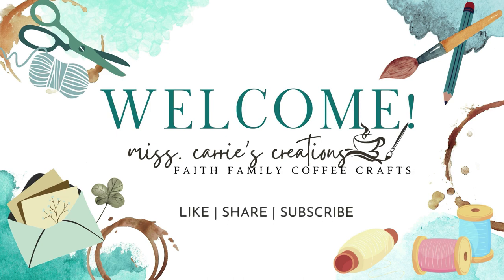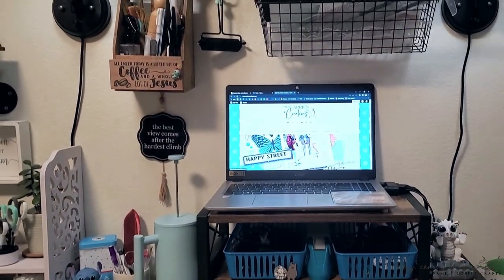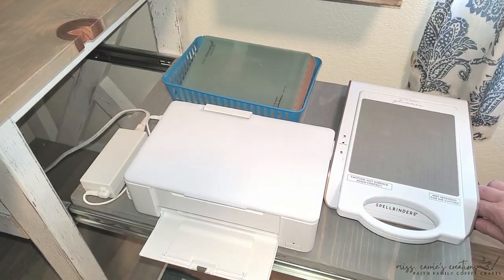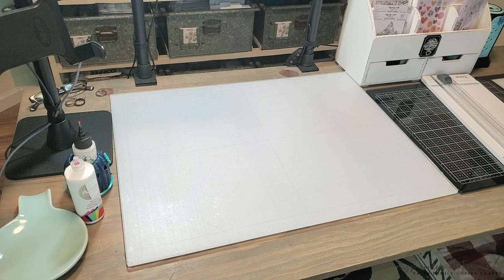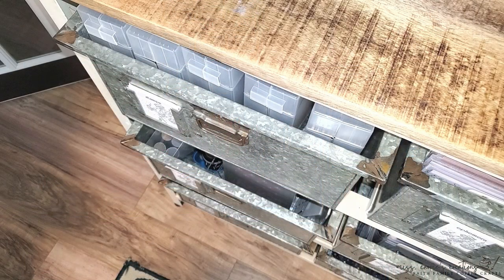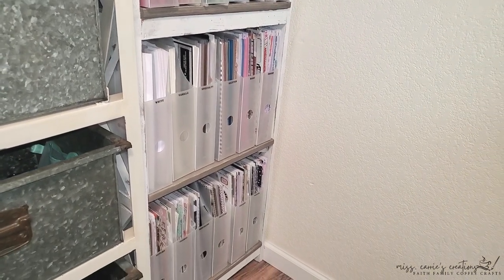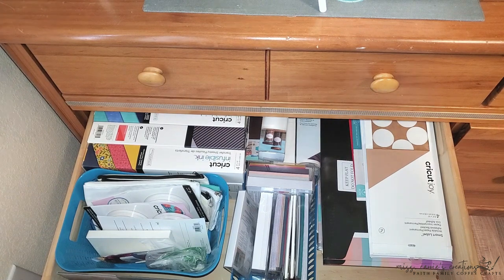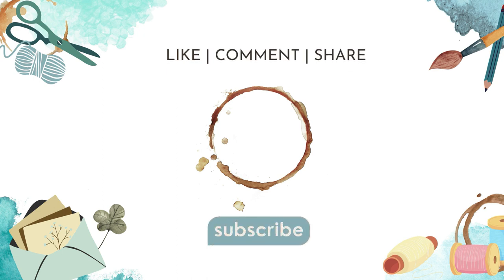Craft Room Tour 2023 | Let’s Get Organized Papercrating YouTube Hop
Hello, crafting friends!  I'm excited to show you the latest version of my craft room. I've condensed the tour so you can have more time to explore the other creative spaces. If you have any questions, feel free to post them in the comments!

CRAFT TOUR HOP PARTICIPANTS
☆ Miss Carrie (you are here)

📝HERE ARE A FEW OF THE ITEMS I SHARED TODAY

Hey friends! I wanted to let you in on the products I use in my videos. Just so you know, I'm not getting paid to promote any of them. If you end up buying something through those links, it would mean a lot to me and my business. And don't worry, you won't be charged any extra.